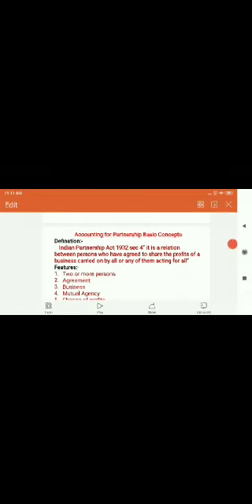By Prof P. V Soanshet